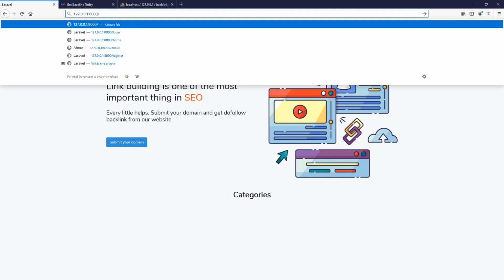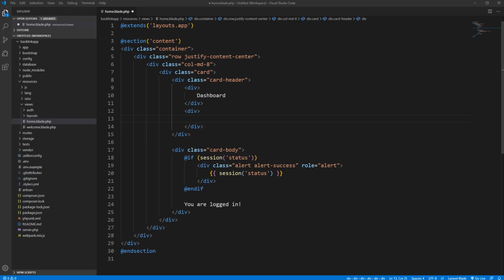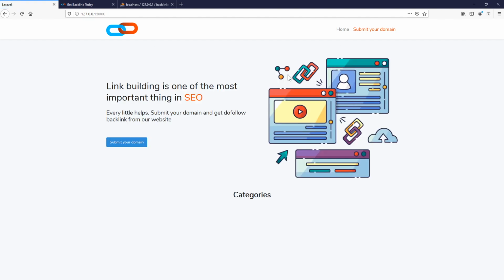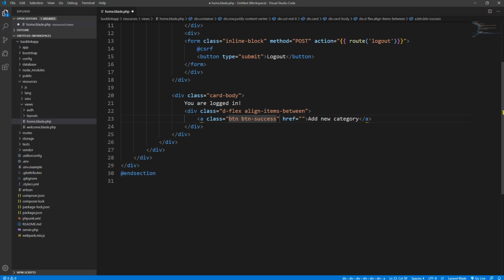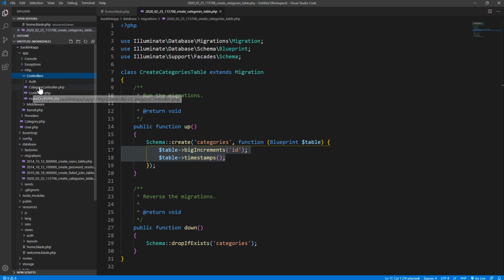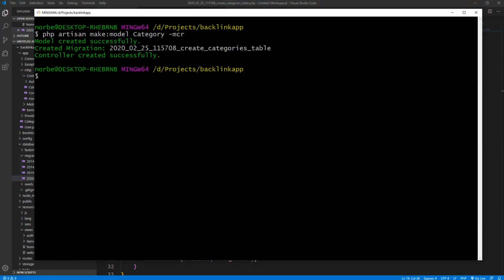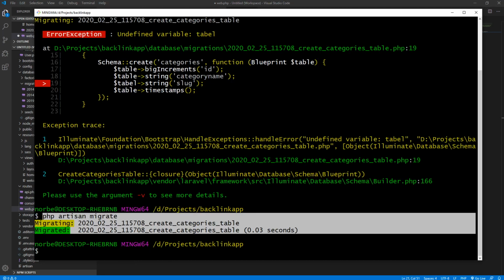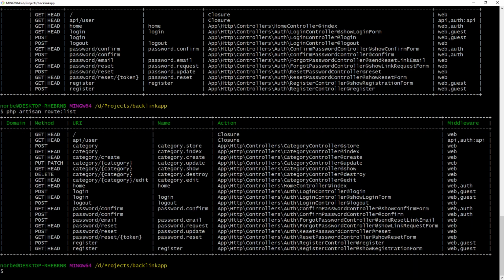Laravel 6 make model and controller for Categories. Laravel 6 vue js and bootstrap 4 (Part 4)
In this tutorial we make:model in laravel 6  and controller and migration file for Categories. Usin Laravel 6, vue js and Bootstrap 4